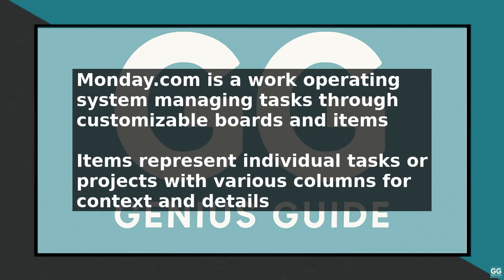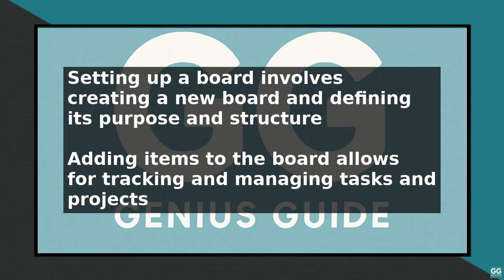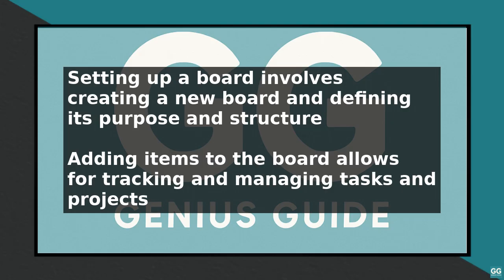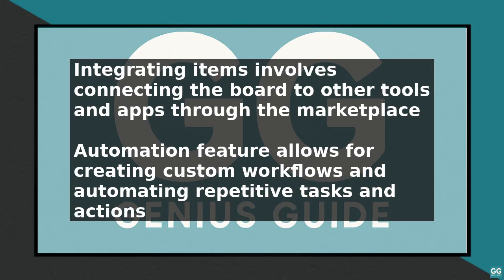How To Integrate Monday.com Items (2025)